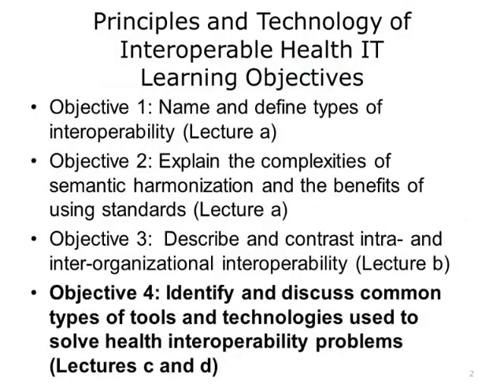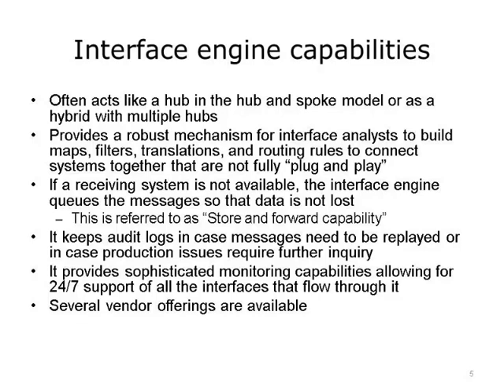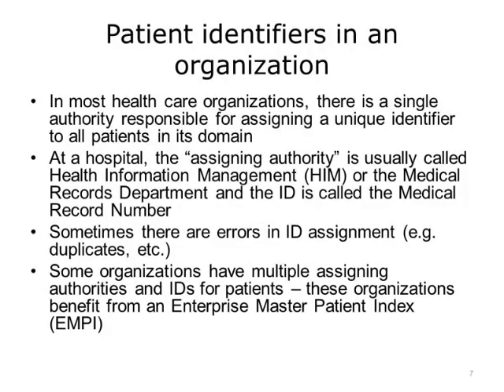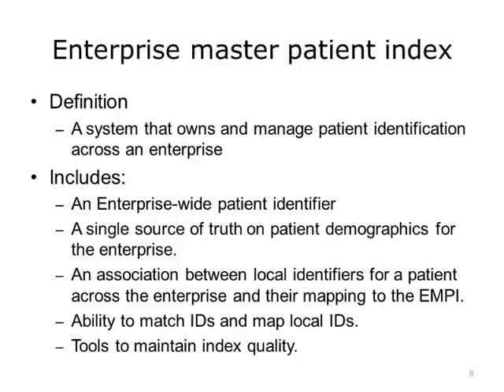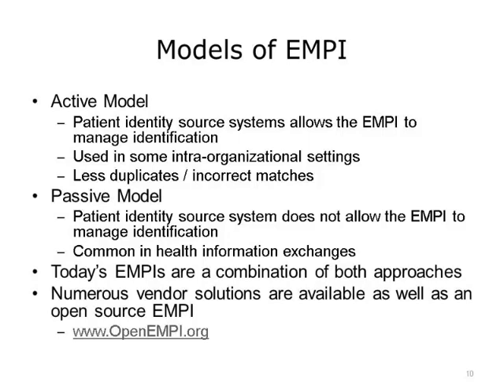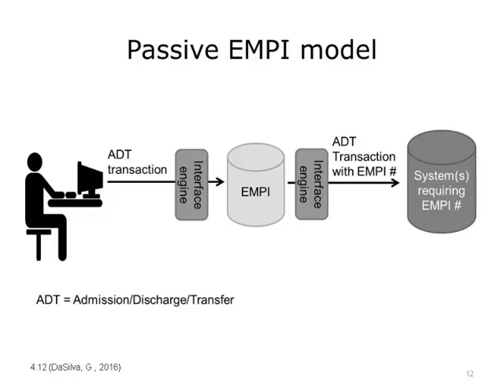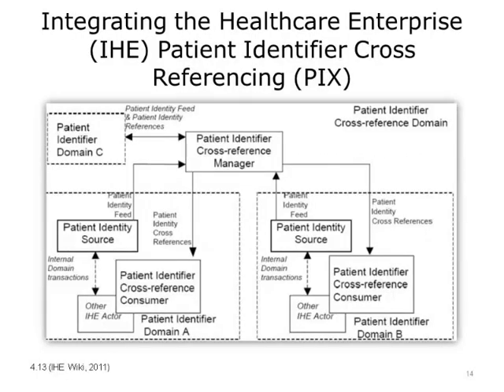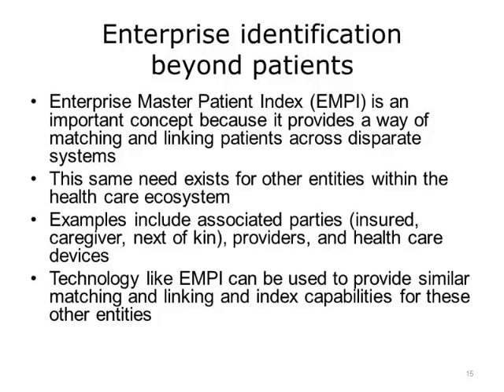ONC Component 22 Unit 4 Lecture c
Unit 4: Principles and Technology of Interoperable Health IT Systems

Lecture c: Tools and Technologies for Interoperability Part 1:
 • Interface engine
 • Enterprise master patient index
 • Terminology management
 • Health information exchange (HIE) software

Description: Welcome to Care Coordination and Interoperable Health IT Systems, Principles and Technology of Interoperable Health IT, Lecture c.
This unit will cover the following learning objectives: 1) name and define types of interoperability; 2) explain the complexities of semantic harmonization and the benefits of using standards; 3) describe and contrast intra- and inter-organizational interoperability; and 4) identify and discuss common types of tools and technologies used to solve health interoperability problems. In this lecture and in the next lecture, we will be covering health care interoperability tools and technologies. You will be able to identify and discuss the common types of tools and technologies used to solve health care interoperability problems.

Summary: we began our coverage of common health care interoperability tools and technologies. The major tools and technologies covered included interface engine and enterprise master patient index. We will continue with tools and technologies in lecture d.